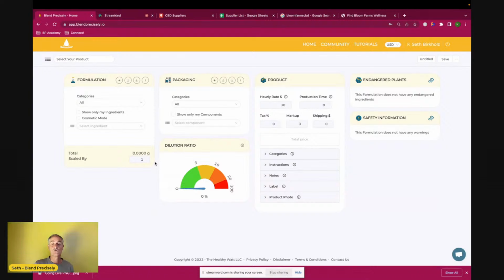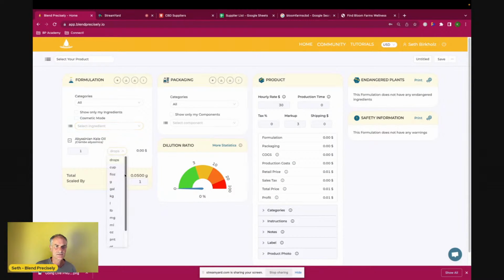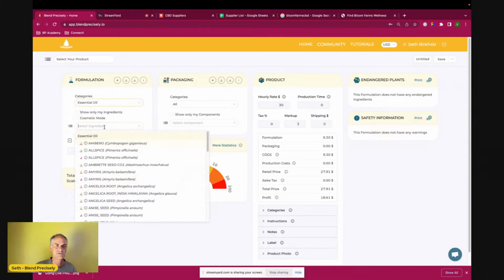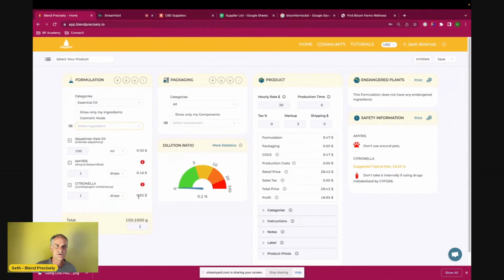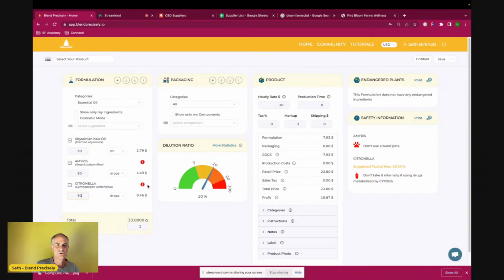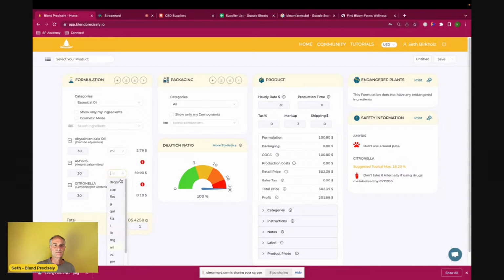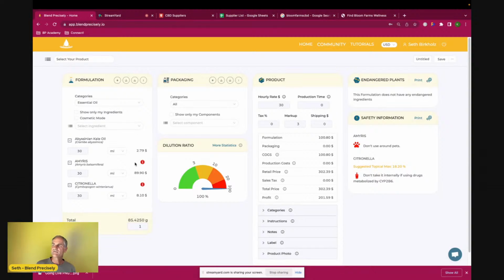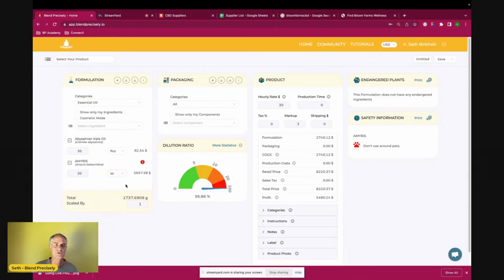#93 -Q&A today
Today, Seth will take some time to answer a question we have received from a customer in regards to how we, at Blend Precisely, calculate your total grams of a product.

If you have any questions, we are happy to answer them as well :-)

Greetings,
Katrin & Seth

P.s. We have a few resources available for you:

Blend Precisely Aromatherapy Business Calculation offers a 14-Day Trial

We are using StreamYard. To allow us to see your name when commenting in our groups, you will need to give StreamYard permission. Please follow this link